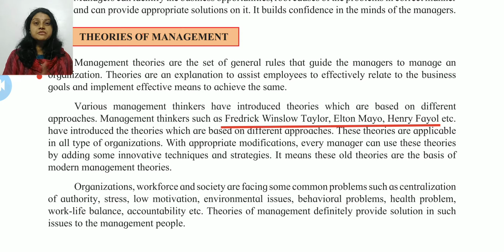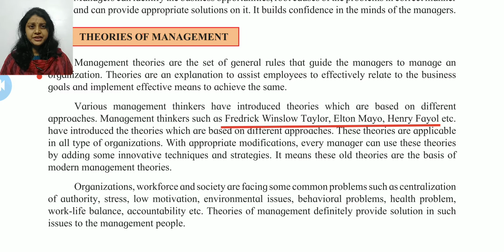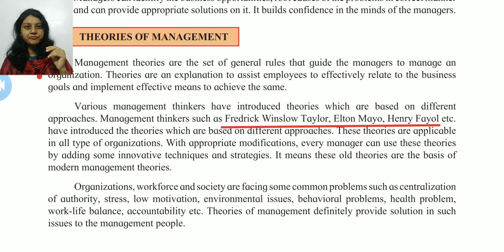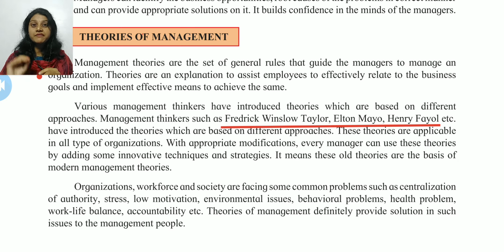12 th OCM chapter 1..Theory of Management